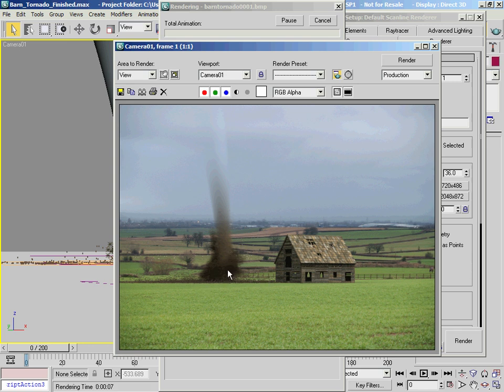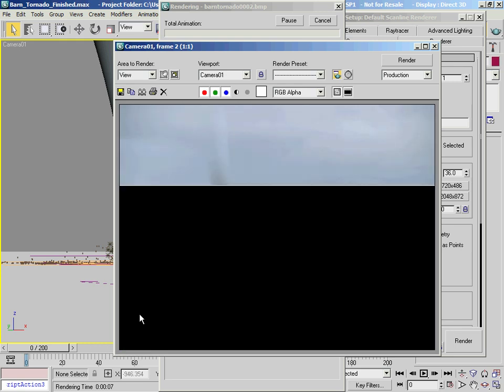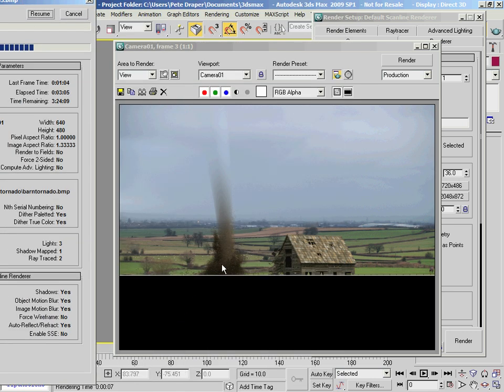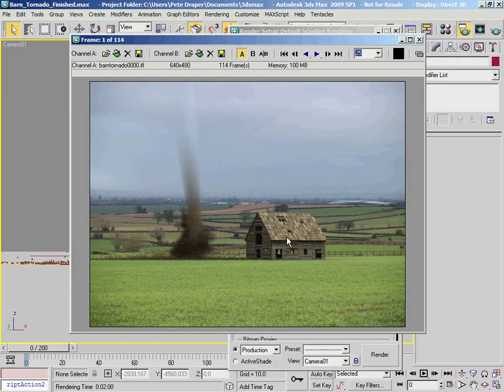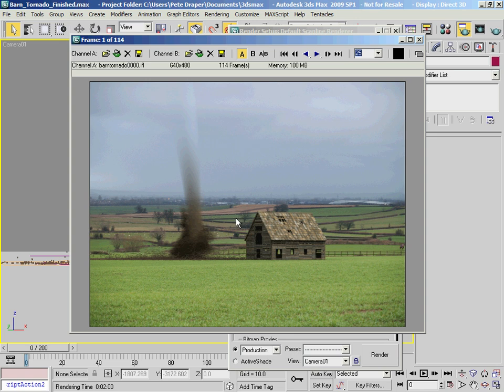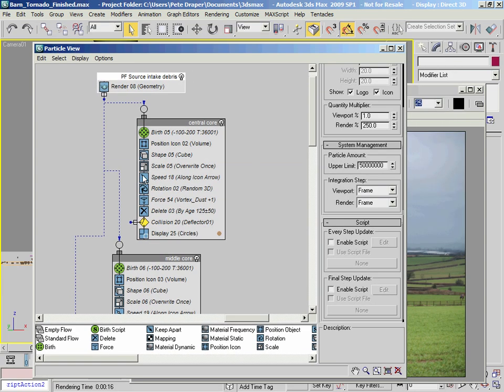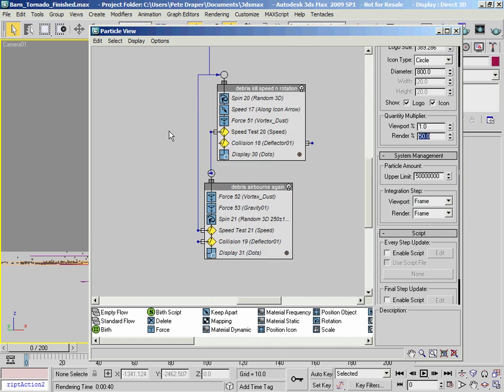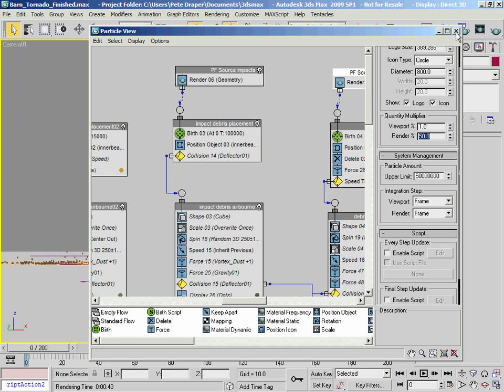Barn Tornado (11/11) - Taking it Further - 3ds Max Particle Flow Tutorial - Advanced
Part Eleven of my much-requested video tutorial of a tornado ripping through a barn.
In this final section we go through how we could improve on the system and take it to the next level..!